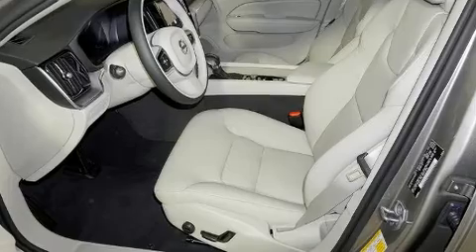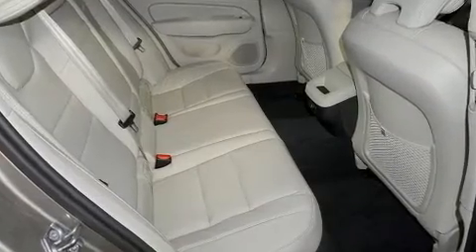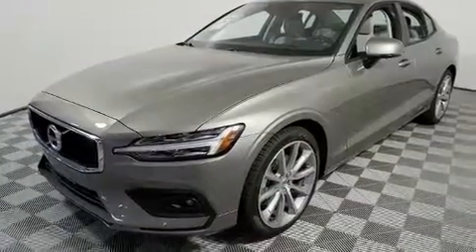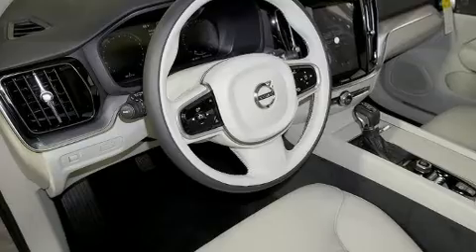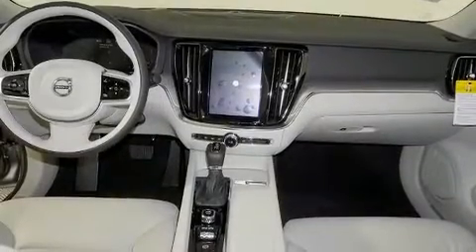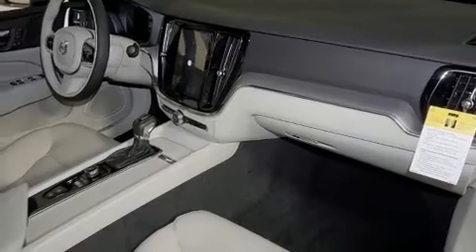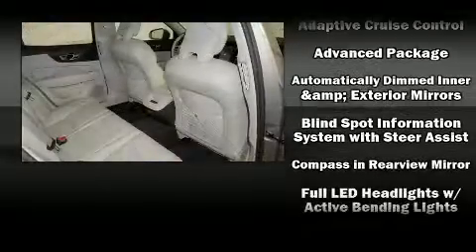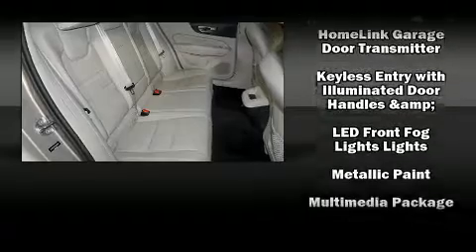2020 Volvo S60 T5 Momentum in Edmond, OK 73013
Sensibility and practicality define the 2020 Volvo S60. This 4 door, 5 passenger sedan offers the features and options for which you've been searching. It features an automatic transmission, front-wheel drive, and a 2 liter 4 cylinder engine. The engine breathes better thanks to a turbocharger, improving both performance and economy. Volvo infused the interior with top shelf amenities, such as: delay-off headlights, power front seats, an automatic dimming rear-view mirror, telescoping steering wheel, lane departure warning, blind spot sensor, and power windows. For drivers who enjoy the natural environment, a power moon roof allows an infusion of fresh air. Volvo ensures the safety and security of its passengers with equipment such as: dual front impact airbags, front side impact airbags, traction control, brake assist, anti-whiplash front head restraints, ignition disabling, an emergency communication system, and 4 wheel disc brakes with ABS. Electronic stability control ensures solid grip atop the road surface, no matter how challenging the driving conditions. We know that you have high expectations, and we enjoy the challenge of meeting and exceeding them! Stop by our dealership or give us a call for more information.